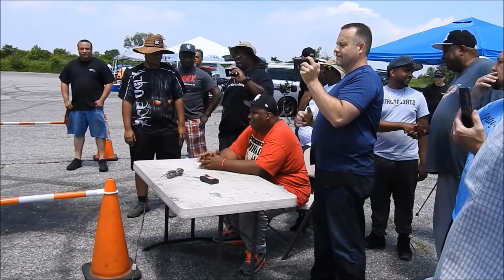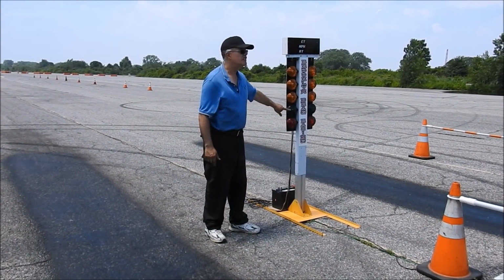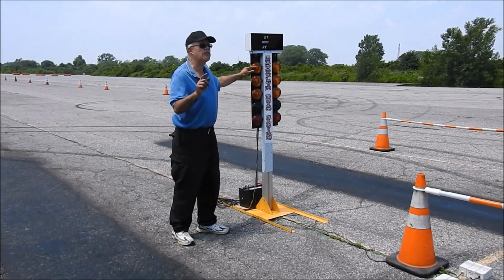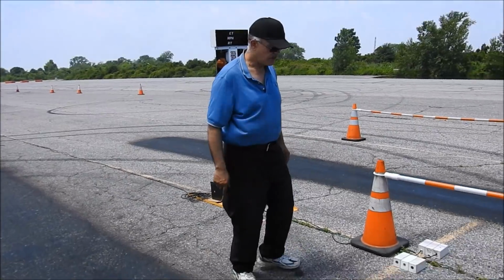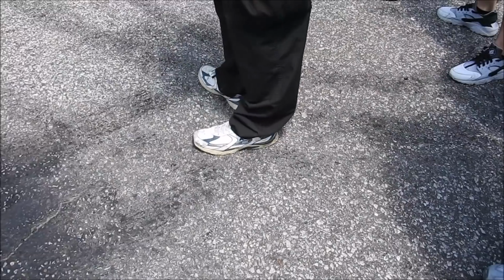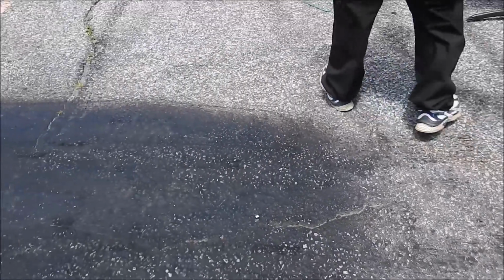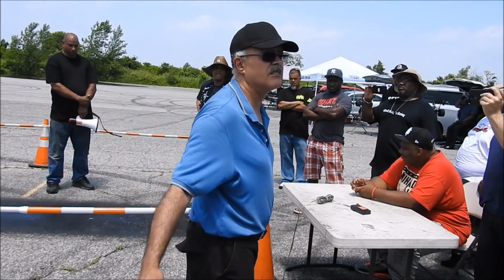3rd Annual HPI Baja Drag Race Event@Floyd Bennet Field Pt.1